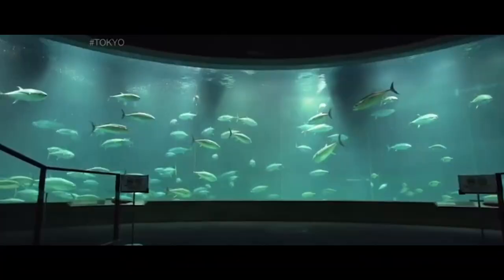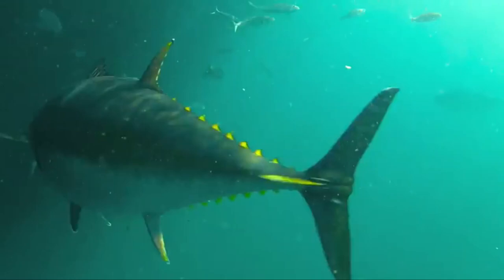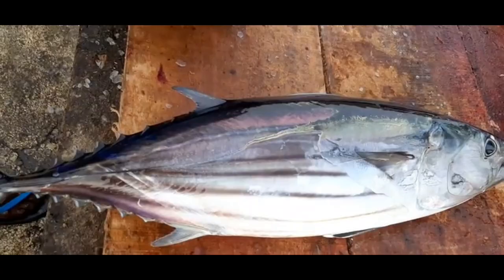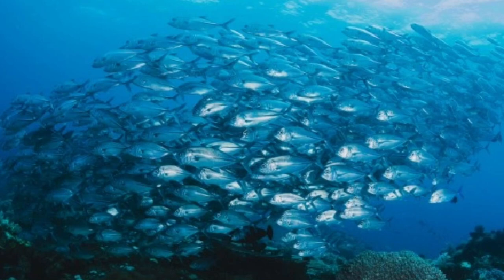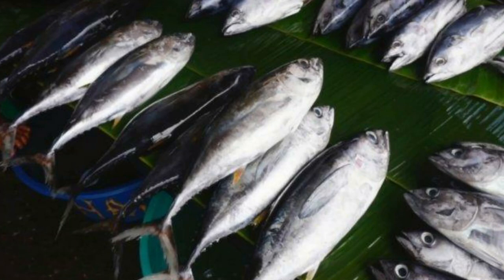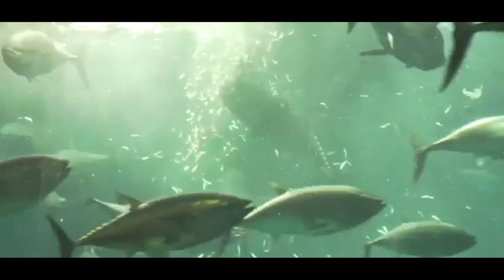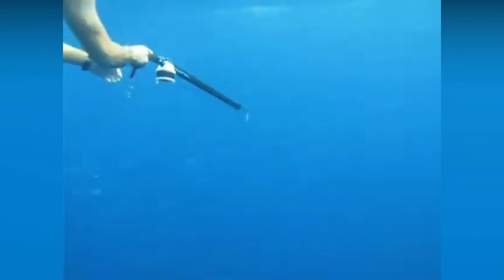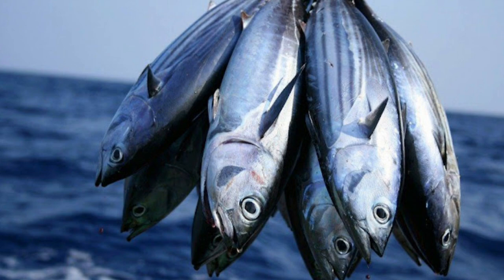Skipjack Tuna is a Fish That Many People want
A dedicated channel for the world of fish. And the activities of cutting large and small fish, as well as various types of fish. What we can get from the modern and extreme market. Continue to follow this channel, please support bro.  By liking commenting and sharing.  So that this channel grows.  .  thanks very much

 blue marlin baby fish
 blue marlin fish 05
 blue marlin fish 101
 blue marlin fish 3d
 blue marlin fish 45
 blue marlin fish 50
 blue marlin fish 65
 blue marlin fish 80s
 blue marlin fish speed
 blue marlin fish video